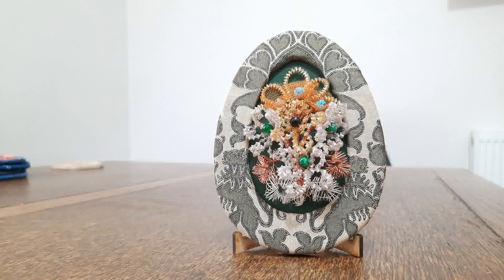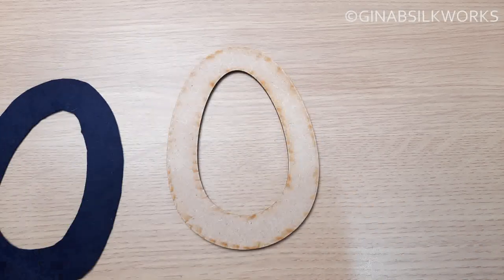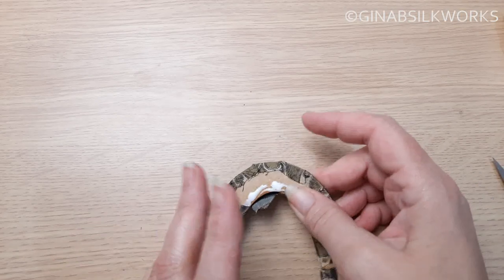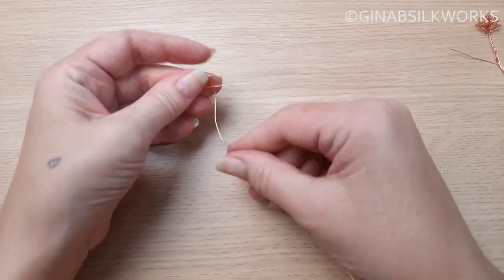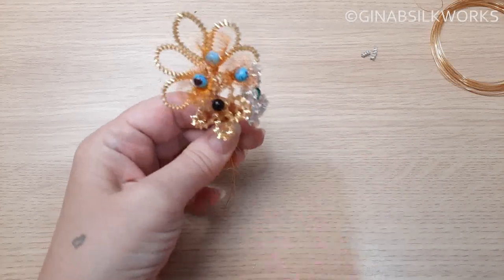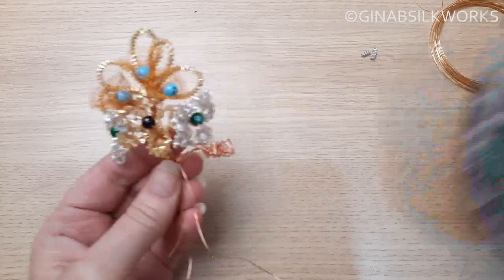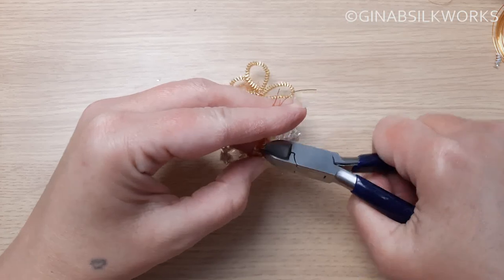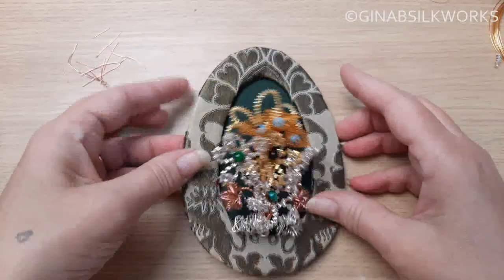How to decorate a two-part mdf frame with fabric & ganutell / display ideas & tips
We are launching a new ganutell kit this weekend, our Ganutell Cloisterwork Flowers kit. This video shows you how to use a two part MDF frame and decorate this with fabric and make an arrangement to fit inside. Little frames such as these are quite traditional for Easter decorations. I'll also show one type of flower from the kit, as well as discuss making flowers from individual petals.
All of our ganutell kits are available in our web shop, as is the frame that I am decorating in the kit.